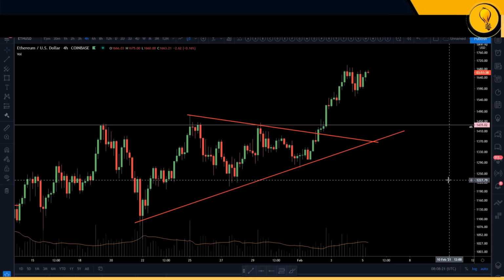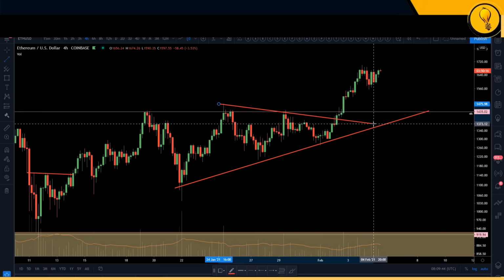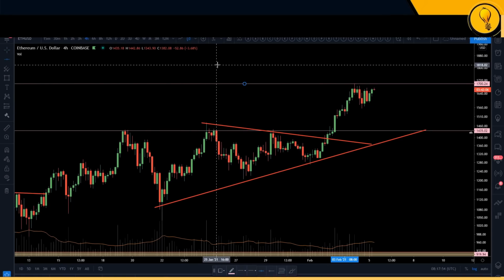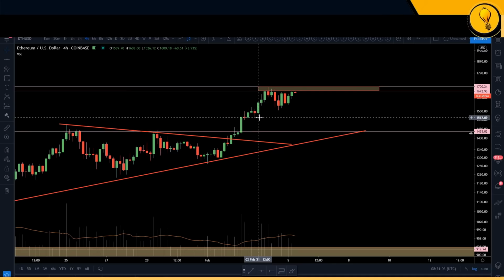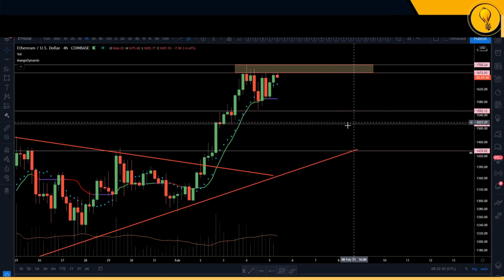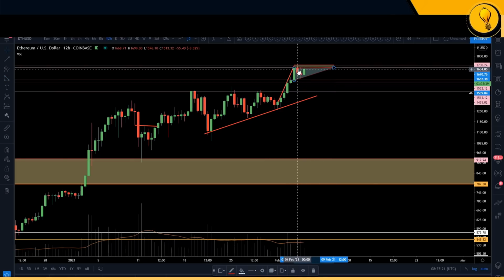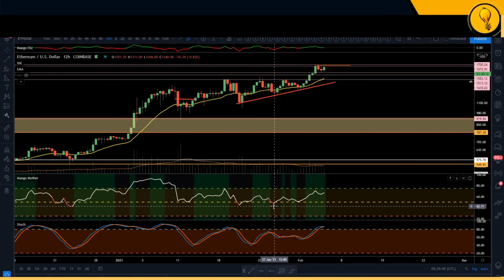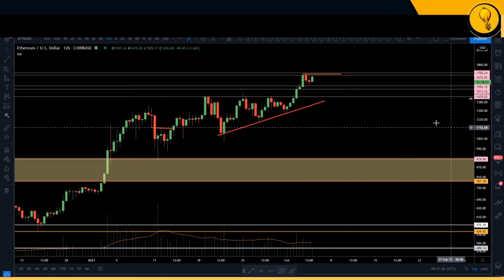ETH Update Today | Pump Soon? Ethereum Price Targets 2021 | NEWS & Market Analysis | 5th February 🏮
MANGO INDICATORS

FOLLOW MANGO